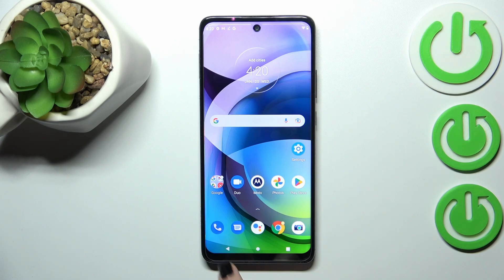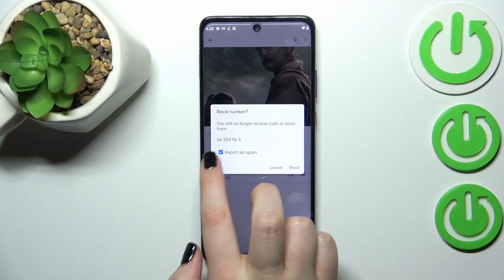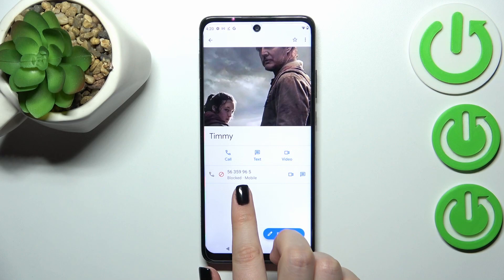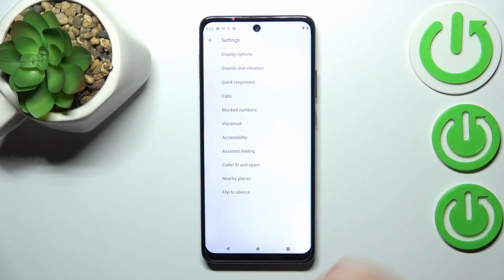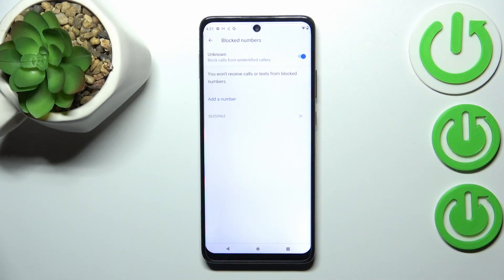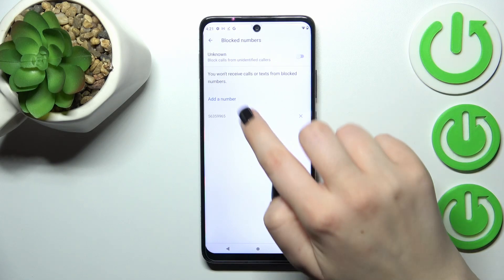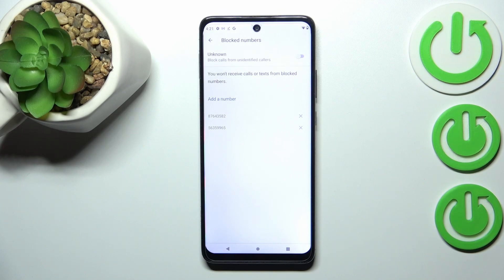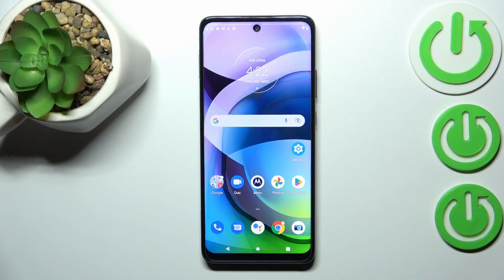How to Block a Phone Number on the MOTOROLA One 5G Ace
This detailed video tutorial will very comprehensively explain what exact steps you need to take in order to modify the list of blocked phone numbers and contacts on your MOTOROLA One 5G Ace smartphone and add some new entries to it in particular. Thus, we gladly invite you to view this video and learn how you can block a number on the MOTOROLA One 5G Ace mobile device.

How to add a phone number to the blacklist on the MOTOROLA One 5G Ace? How to block a contact on the MOTOROLA One 5G Ace? How to modify the list of blocked phone numbers on the MOTOROLA One 5G Ace?